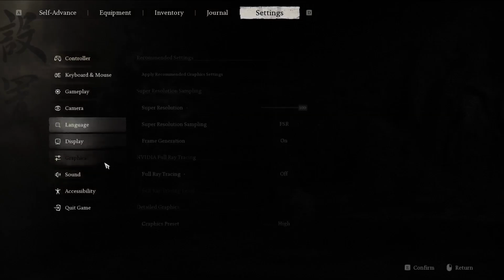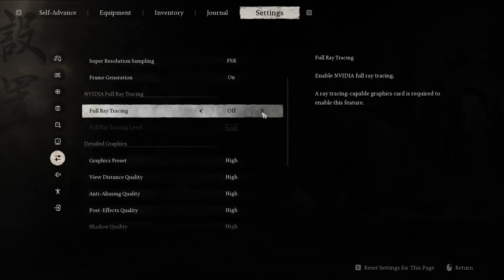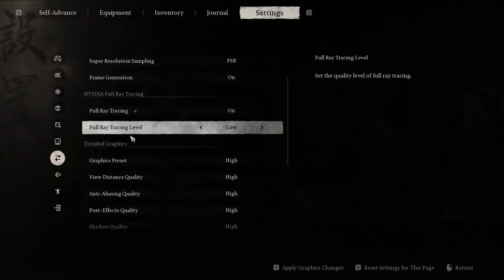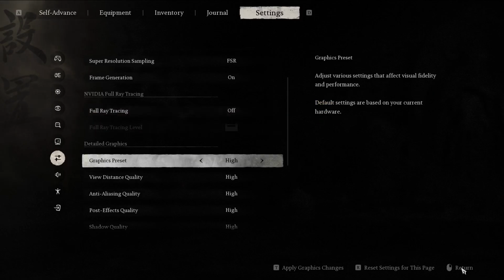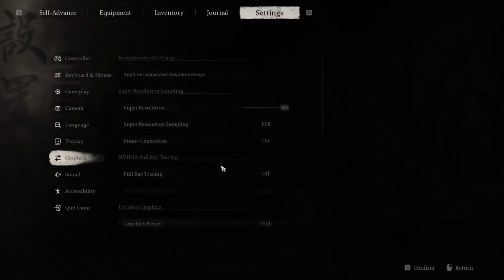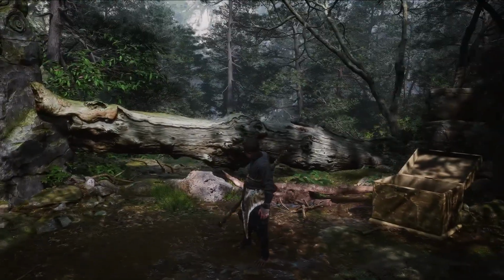How to Change the NVIDIA Graphics Settings in Black Myth: Wukong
In this tutorial, we’ll show you how to change the NVIDIA graphics settings for Black Myth: Wukong. Adjusting these settings can enhance your game’s visual quality and performance, ensuring that it runs smoothly on your system. Follow our step-by-step guide to optimize your NVIDIA graphics settings for the best gaming experience.

How to change NVIDIA graphics settings for Black Myth: Wukong? How to adjust NVIDIA settings for Black Myth: Wukong? How to customize NVIDIA graphics options for Black Myth: Wukong?